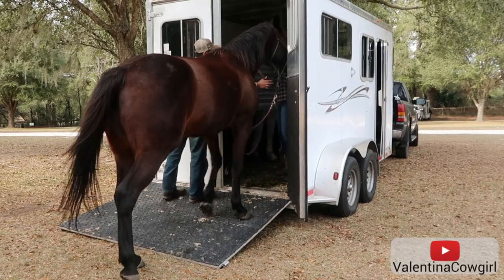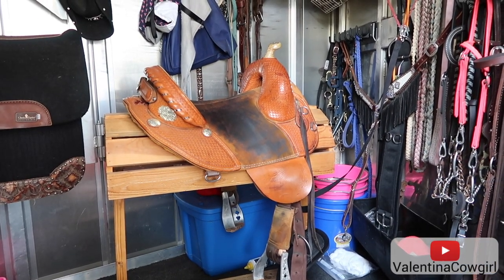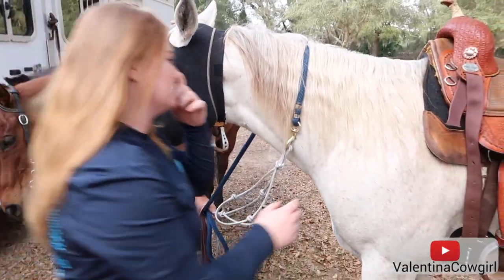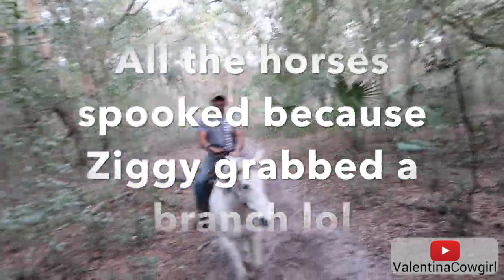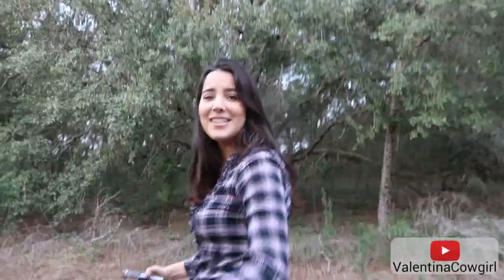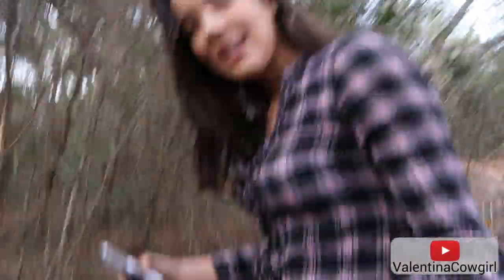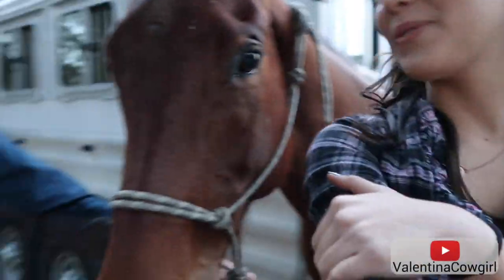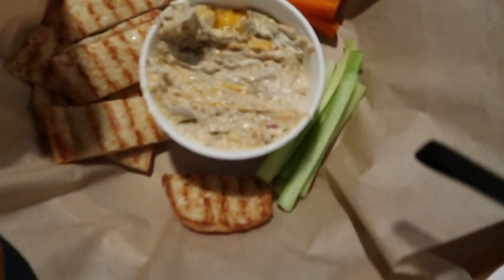My 2018 Goals | Come Trail Riding With Us + A Night Out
Hey Guys! I decided to share with you my equestrian/Youtube goals for this new year while I went on a trail ride with some friends 😊 I know it's pretty late since its already almost February but hopefully, you guys don't mind.  It was such a fun trail ride! Oh and the horses spooked! 😬 Don't worry we were all ok 😅 Anyway, I hope you guys are excited about the plans I have for my YouTube channel.

Personal Instagram: _CindyValentina_